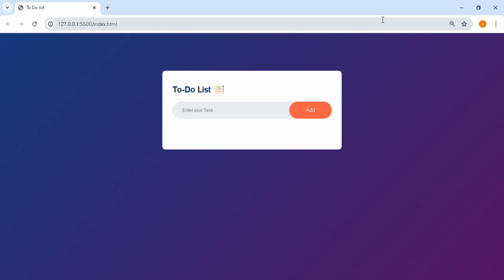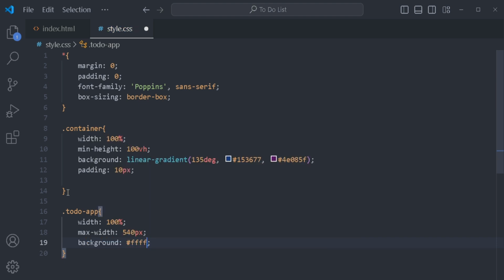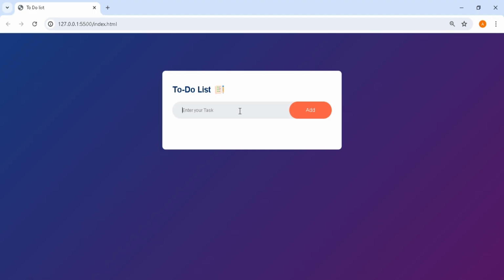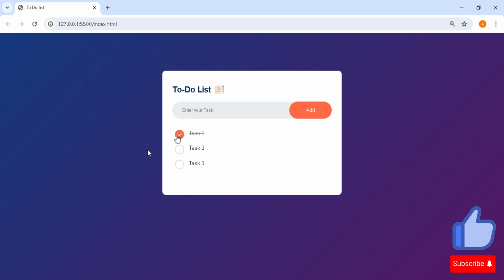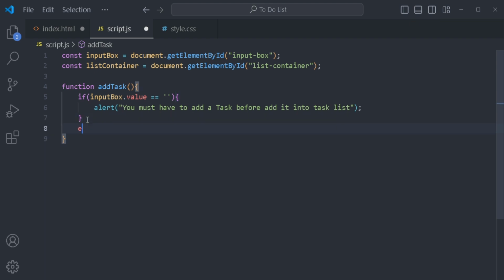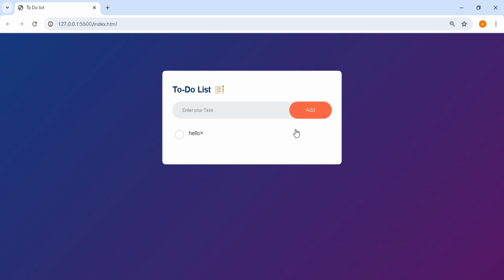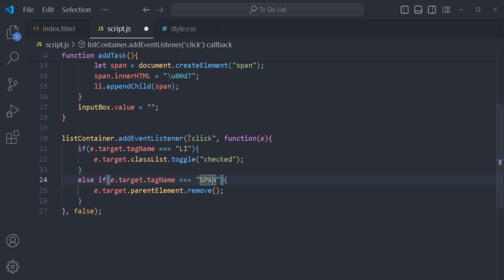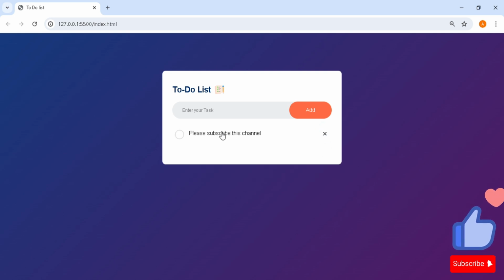Build a To-Do List App using JavaScript - HTML CSS & JavaScript Project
Welcome to WebCrafted! In this hands-on tutorial, we'll walk you through the process of building a sleek and functional To-Do List app using HTML, CSS, and JavaScript. Perfect for beginners, this project will enhance your coding skills and show you how to manage tasks dynamically.

What You'll Learn:
Structuring your project with HTML
Styling your To-Do List with modern CSS techniques
Adding interactivity with JavaScript
Using local storage to save tasks
Creating a responsive design for all devices
A To-Do List app is an excellent way to practice and showcase your web development skills. By the end of this tutorial, you'll have a polished app ready to use and share, along with a deeper understanding of how to build interactive web applications.

Weather App with JavaScript - Step-by-Step
Responsive Web Design with HTML and CSS
Let's dive in and start building your To-Do List app now!